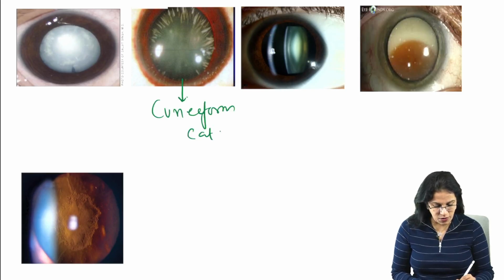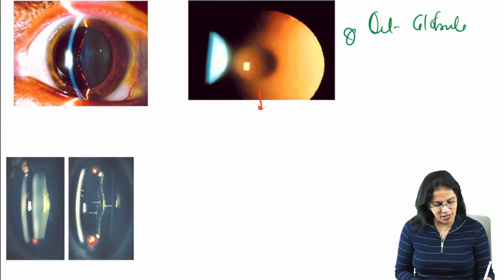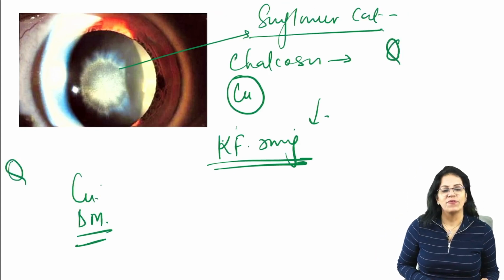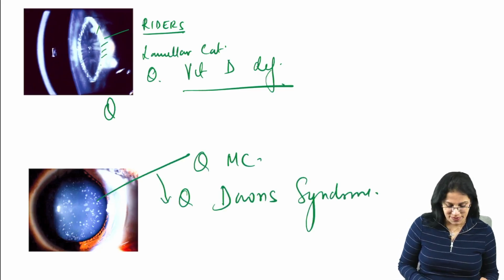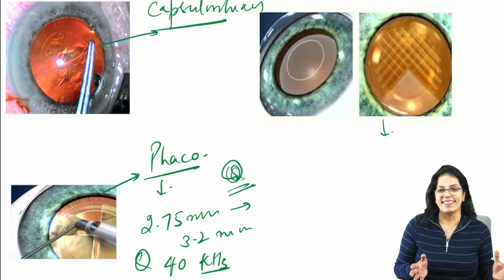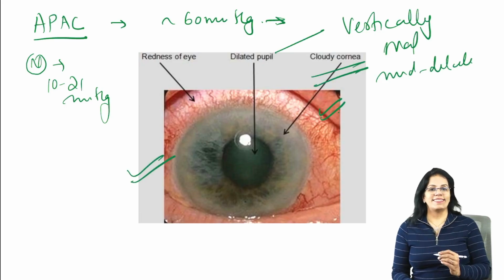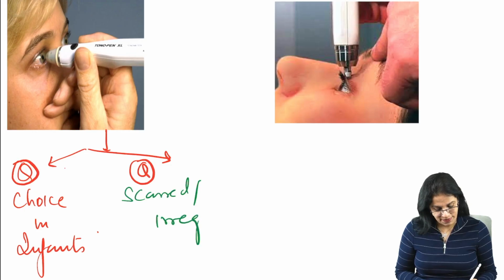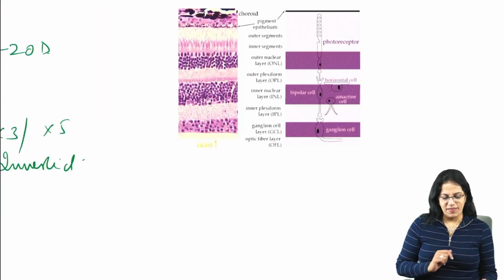FMGE RAPID FIRE REVISION -1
DEAR STUDENTS , LETS REVISE! WE WILL COVER THIS IN 4 PARTS INTWO WEEKS . NO HINGLISH VERSION HERE . WILL HAVE SESSIONS ON TUES DAY AND THURSDAY . THIS IS DONE TO COMPLETE THE DISCUSSION ON TIME . HOPE ITS UNDERSTANDABLE . ALL THE BEST !fmgeians